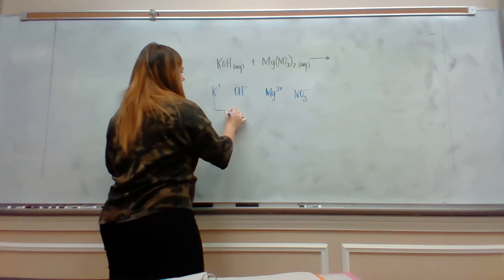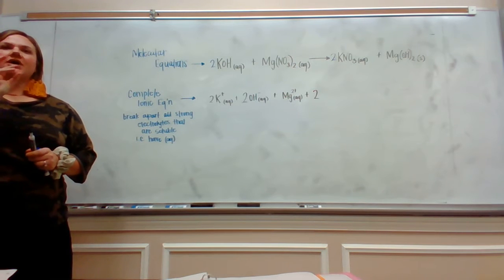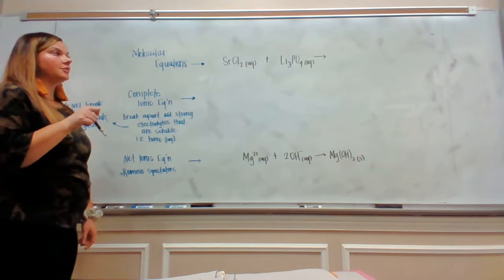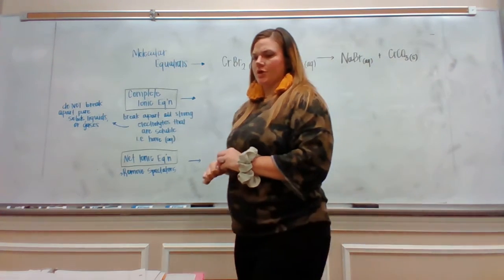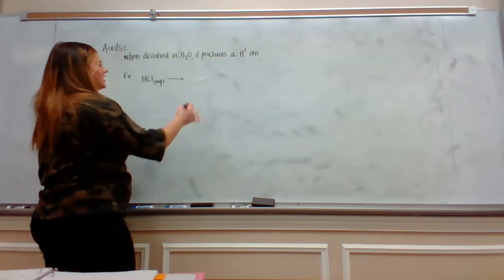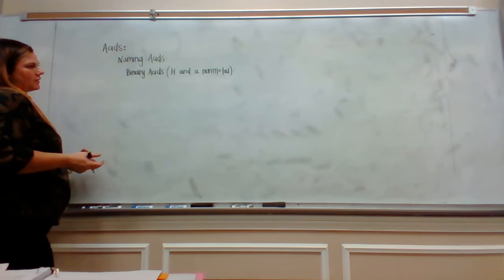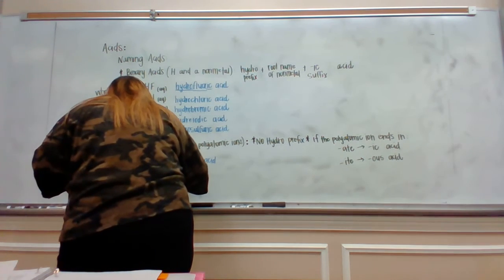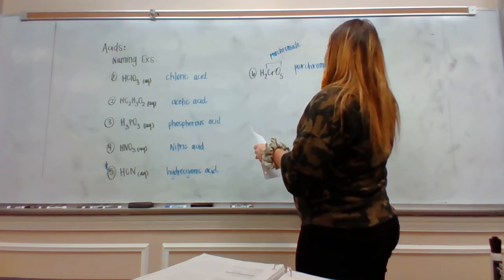Chapter 8 Part 3